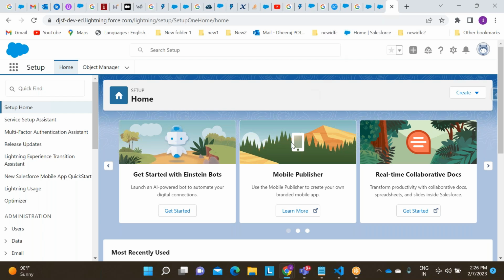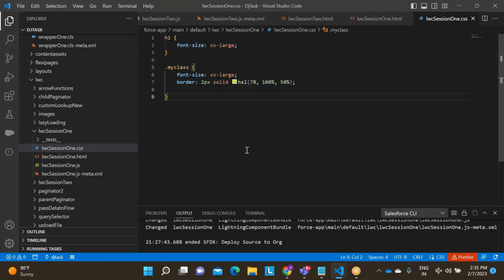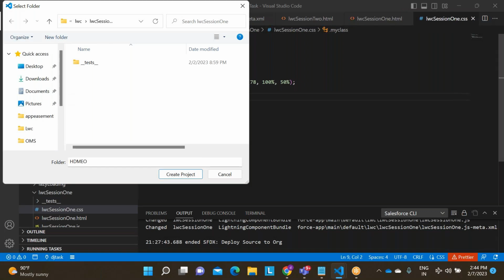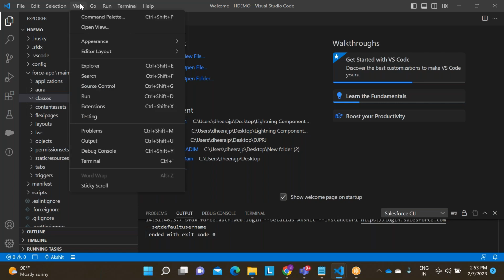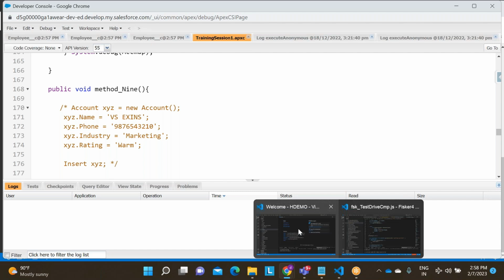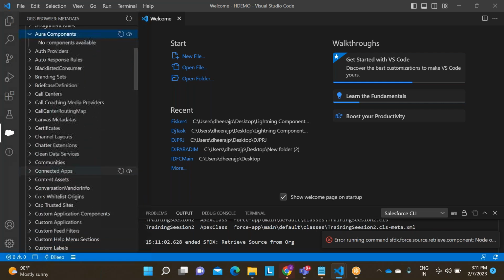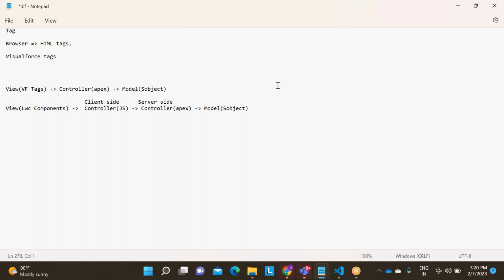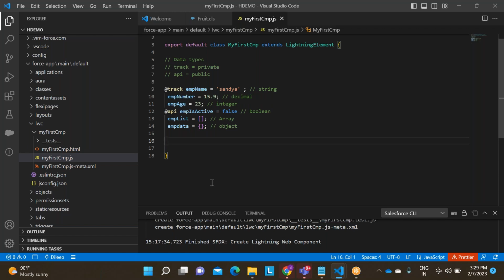Salesforce Class 01 | Salesforce Web Page Development Lightning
Hello All! In this video, we have discussed about Salesforce Class 01 | Salesforce Web Page Development Lightning | Lightning Development

Regards,
Harsha Trainings,
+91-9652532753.